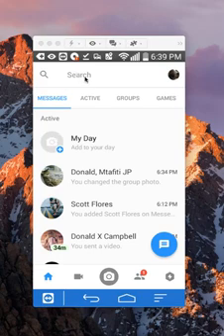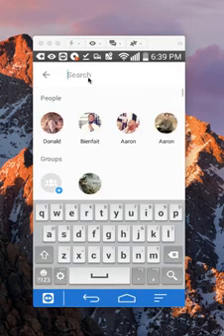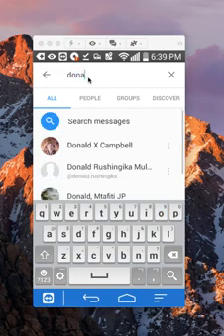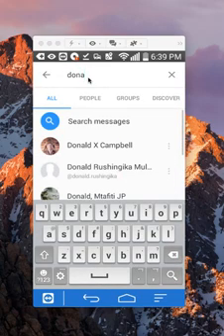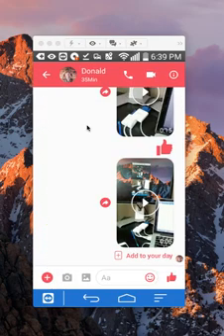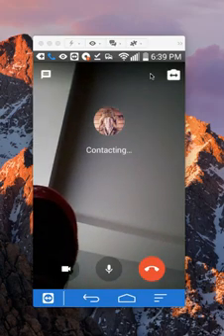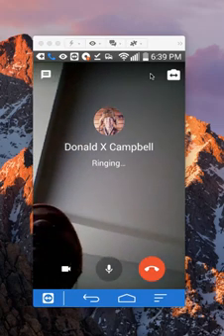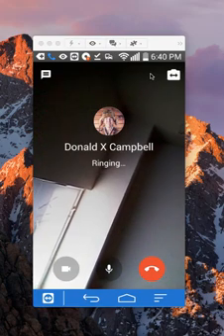How To Video Chat On Facebook Messenger Android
This video shows How To Video Chat On Facebook Messenger Android.